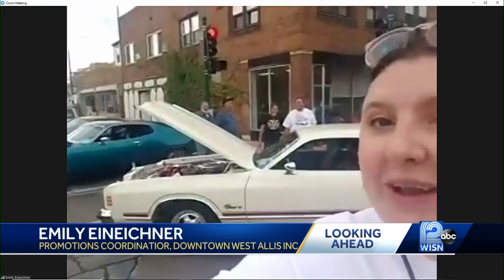West Allis Classic Car Show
West Allis Classic Car Show happening Sunday October 3rd